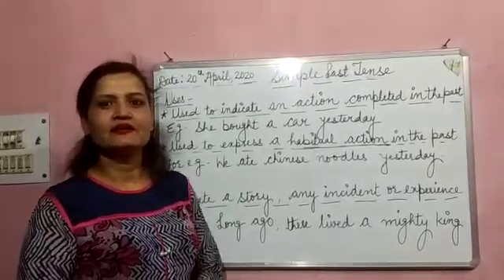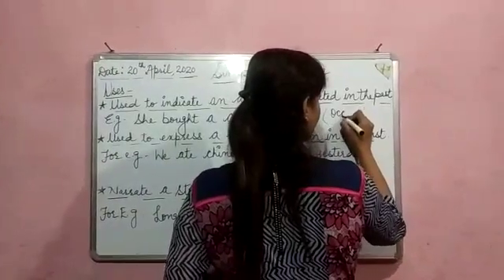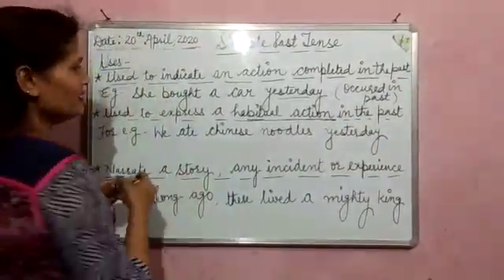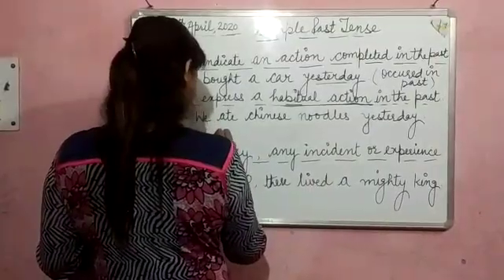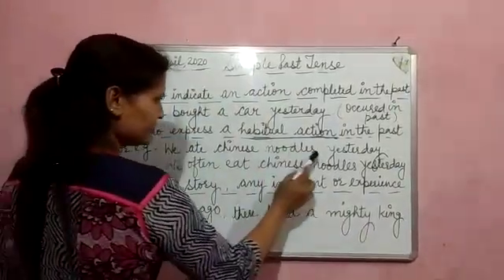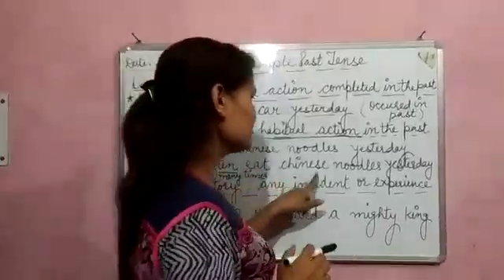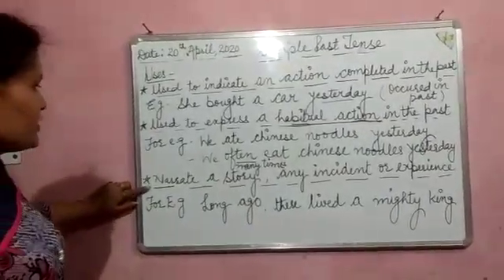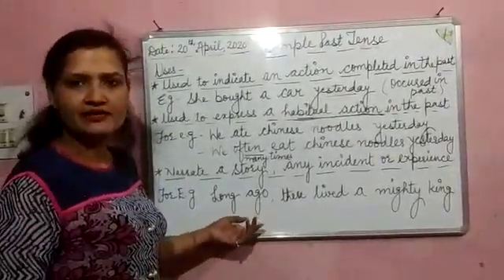20 april 2020,Class- 7th Topic - Past Tense By Ashima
20 april 2020,Class- 7th Topic - Past Tense By Ashima